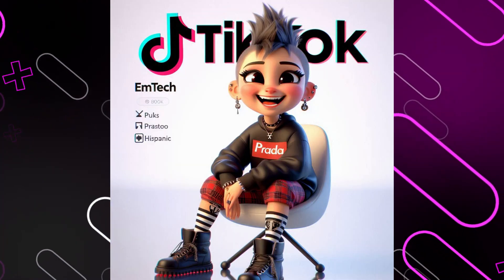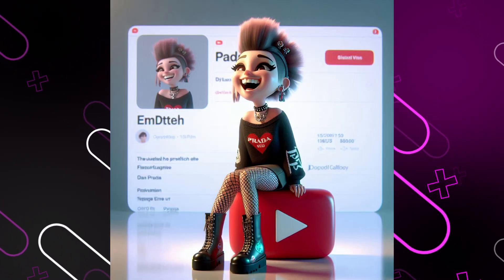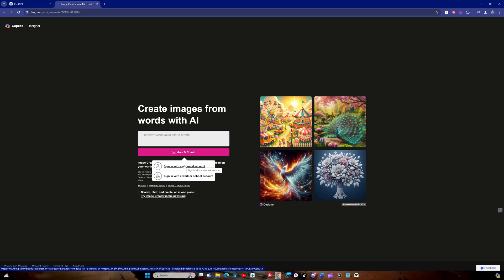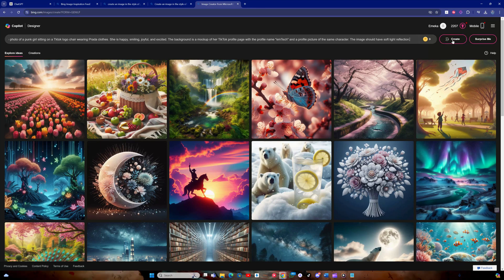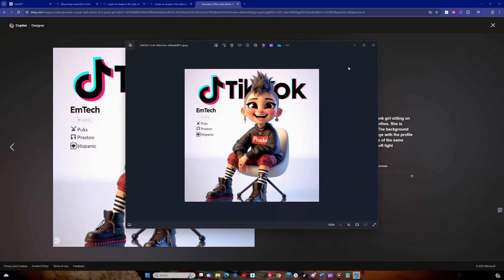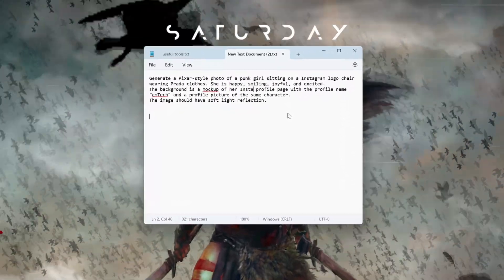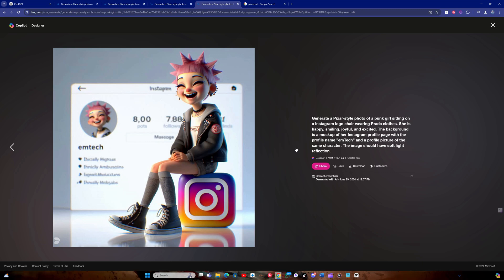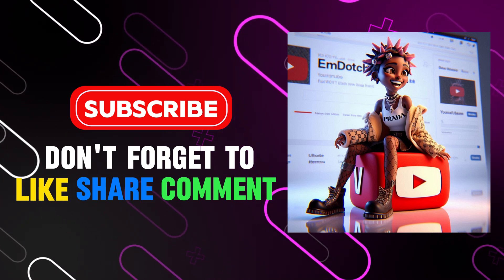How to Create Social Media AI Trending Images with Bing and Dall-E 3 For Free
Discover how to create AI-powered trending images for social media using Bing and the DALL-E 3 Text-to-Image generator, all for free. In this tutorial, I'll guide you through accessing DALL-E 3 via the Bing search engine with straightforward steps. We'll delve into the fascinating world of text-to-image technology, allowing you to transform your textual descriptions into stunning visuals.

Imagine producing eye-catching content for YouTube, Instagram, Twitter, and more with just a few adjustments to your text prompts. This tutorial provides valuable tips and tricks to help you master the creation of Social Media AI Trending Images.

Whether you're a new content creator or an experienced designer, DALL-E 3 and Bing's text-to-image technology can enhance your creative process. Learning this skill can even open new career opportunities in the dynamic design industry.

Harness the power of AI! Whether you're a beginner or a pro, using DALL-E 3 can elevate your designs, streamline your workflow, and potentially increase your earnings. Join me, and by the end of this tutorial, you'll be proficient in crafting trending social media graphics with AI!

Prompt:
Generate a Pixar-style photo of a punk [girl/boy] sitting on a [Social Media Platform] logo chair wearing [Brand] clothes. [she/he]  is happy, smiling, joyful, and excited. The background is a mockup of [her/his] [Social Media Platform] profile page with the profile name "[Profile Name]" and a profile picture of the same character. The image should have soft light reflection.